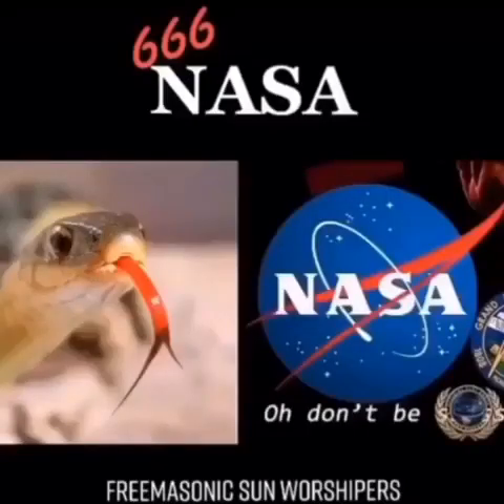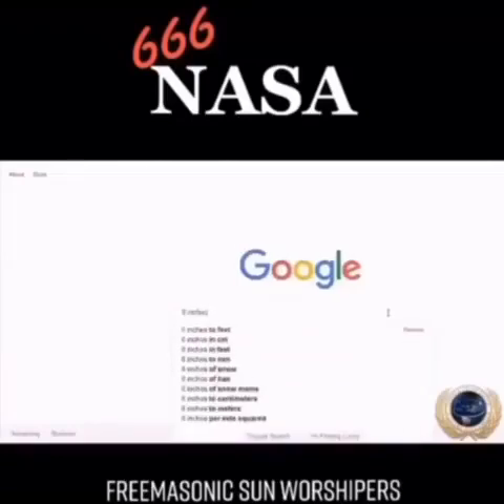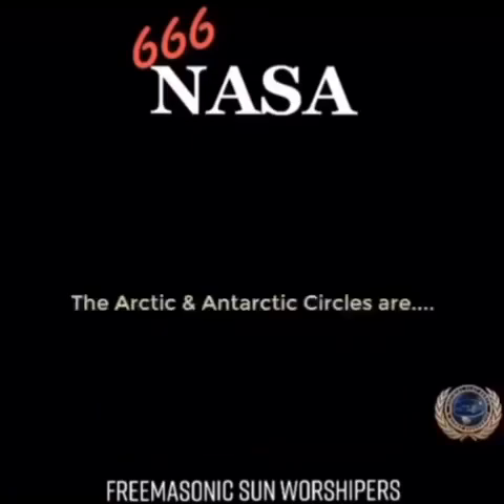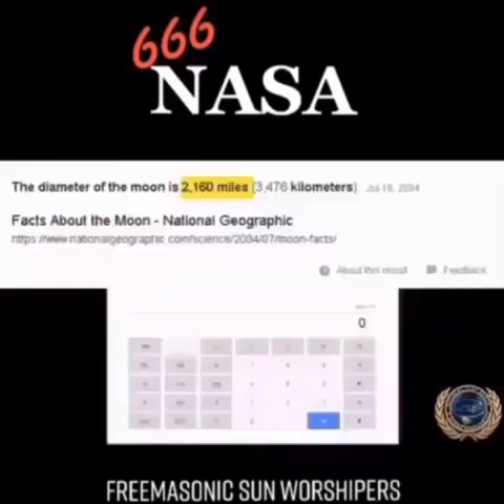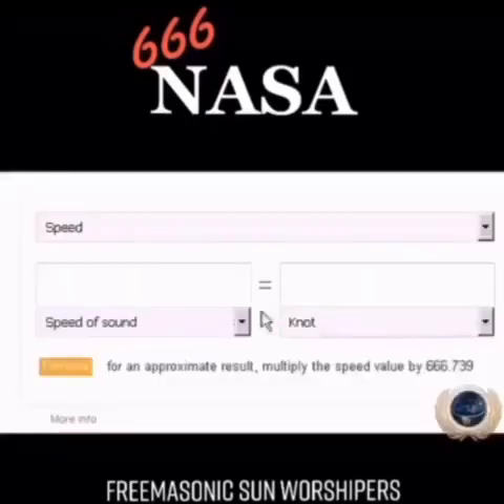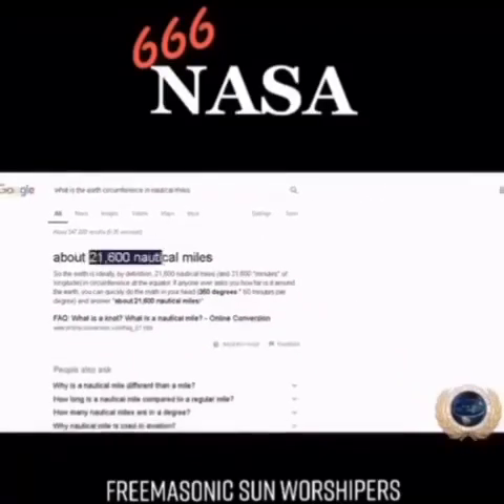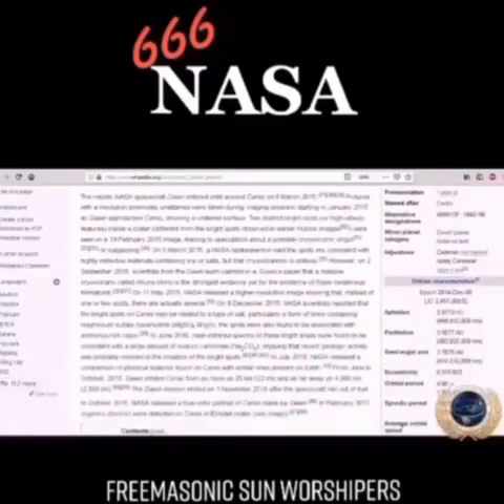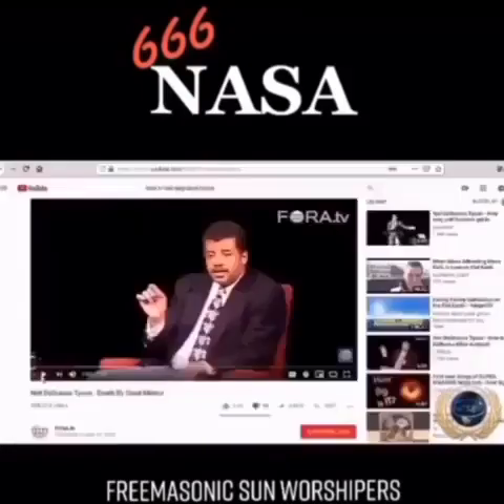Here's Some Math For You NASA aka SPACE IS FAKE